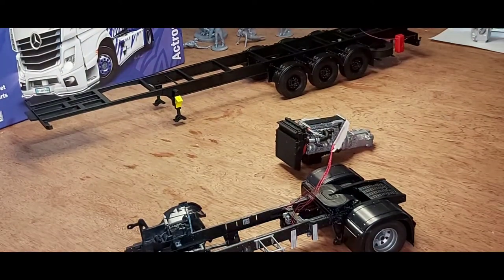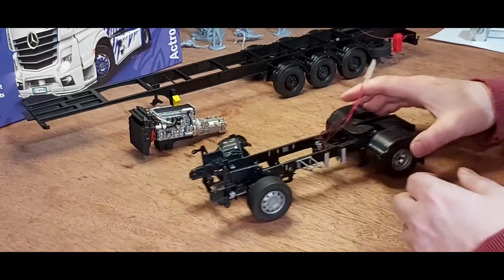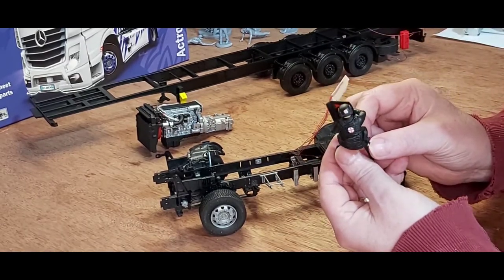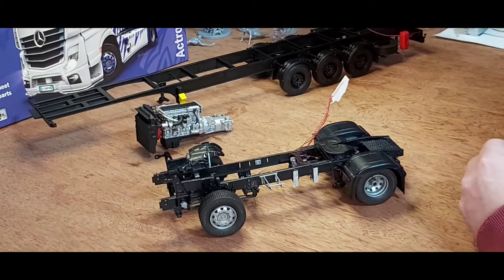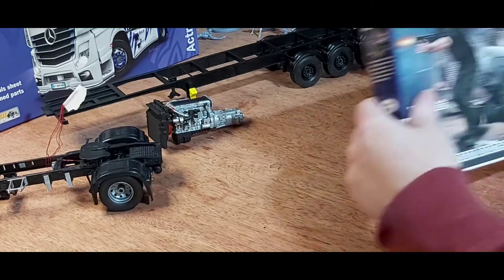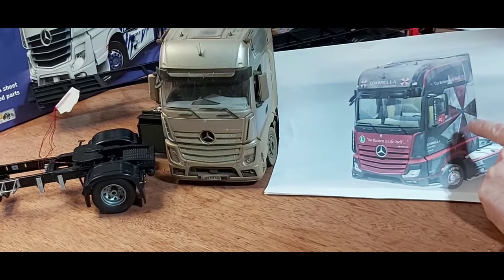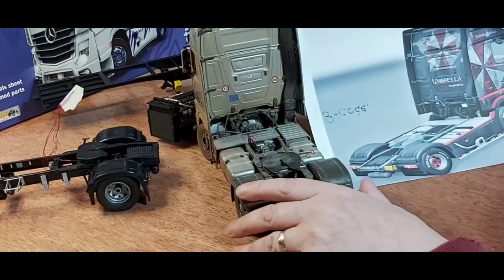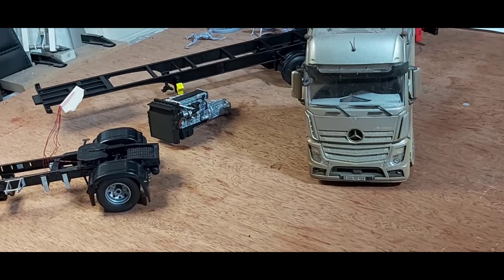Update on the B.R.G.B Resident Evil Umbrella Corporation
hosted by Jeff's model garage